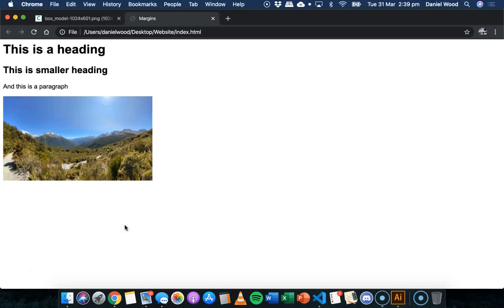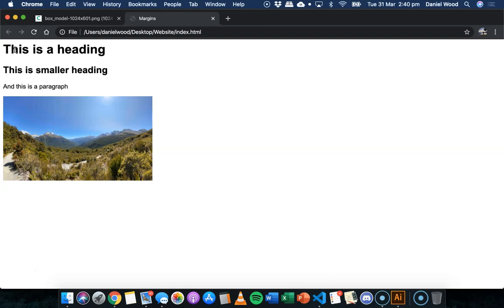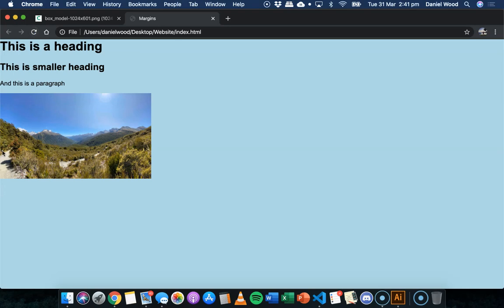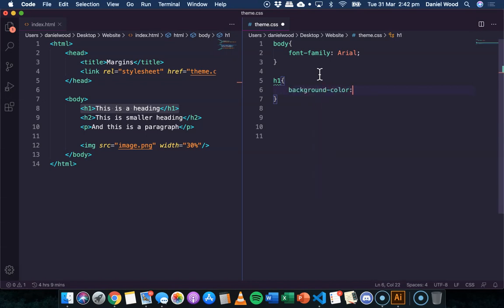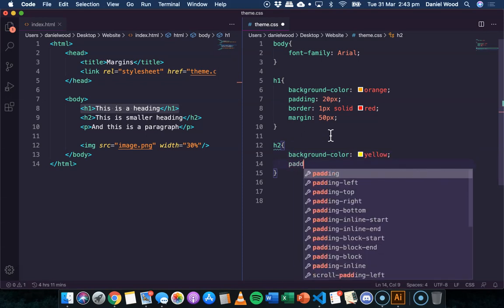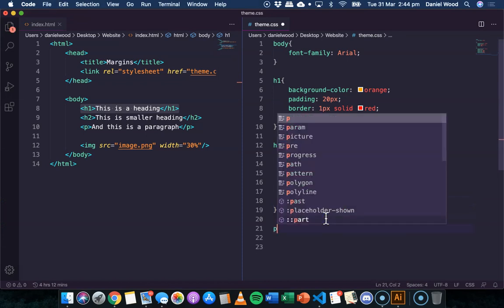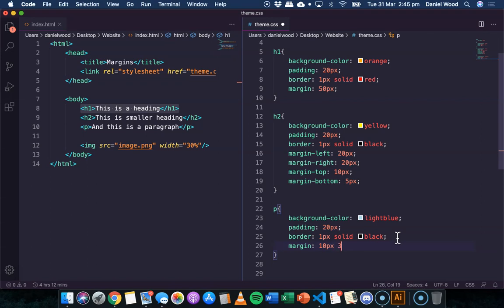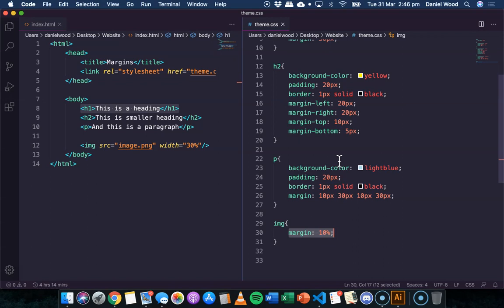HTML & CSS 2020 Tutorial 16 - How to add margins around elements